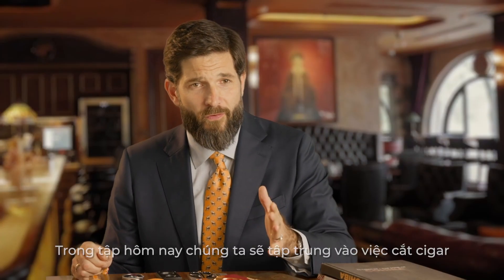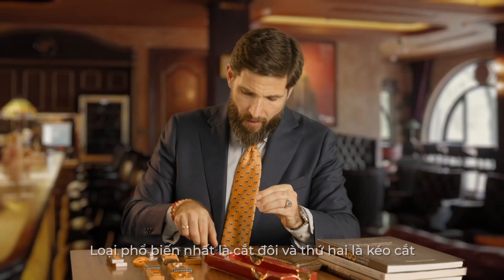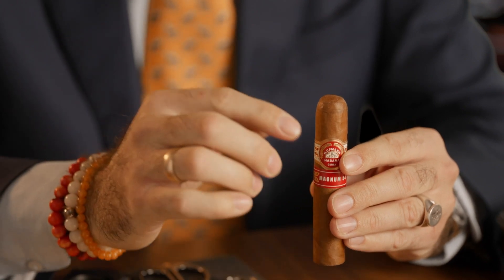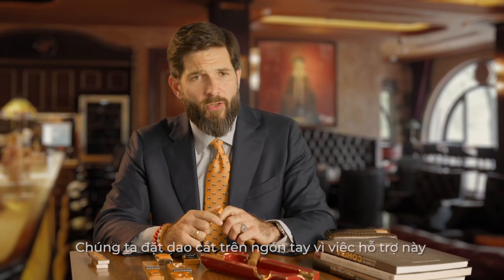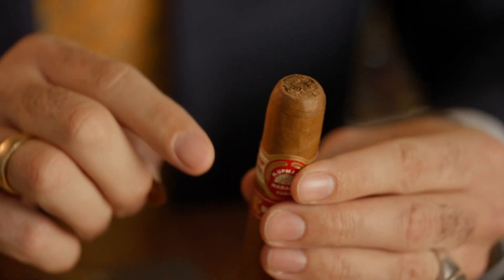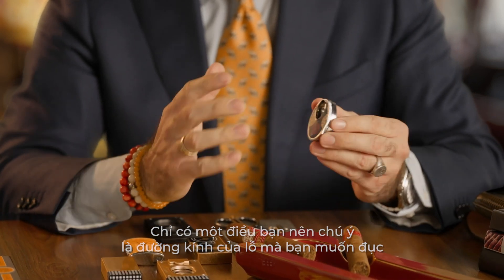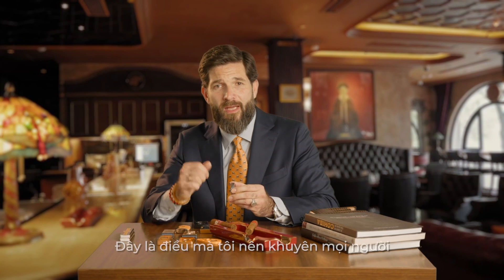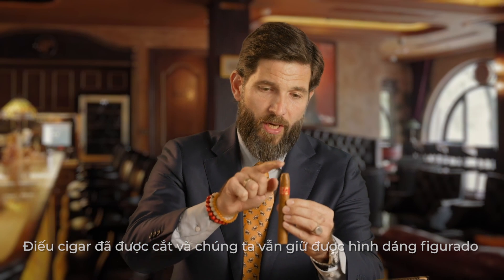Tập 3: Làm thế nào để cắt 1 điếu cigar cùng ALEX CIGAR DANDY tại La Casa del Habano Việt Nam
Episode 3: How to cut a cigar properly with ALEX CIGAR DANDY at La Casa del Habano VIETNAM
👉 Join us for a deeper dive into the world of 𝑯𝒂𝒃𝒂𝒏𝒐, discovering the history, crafts, and rituals that make the experience of enjoying Habano so special.
Watch this video clip now and join us on this fascinating adventure.
👉 Hãy tham gia cùng chúng tôi tìm hiểu sâu hơn về thế giới 𝑯𝒂𝒃𝒂𝒏𝒐, khám phá lịch sử, nghề thủ công và các nghi thức tạo nên trải nghiệm thưởng thức Habano trở nên đặc biệt.
Xem ngay video clip này và tham gia cùng chúng tôi trong cuộc phiêu lưu hấp dẫn.
𝑳𝑨 𝑪𝑨𝑺𝑨 𝑫𝑬𝑳 𝑯𝑨𝑩𝑨𝑵𝑶 𝑯𝑶 𝑪𝑯𝑰 𝑴𝑰𝑵𝑯
𝑇ℎ𝑒 𝐹𝑖𝑟𝑠𝑡 𝑂𝑓𝑓𝑖𝑐𝑖𝑎𝑙 𝐻𝑜𝑢𝑠𝑒 𝑜𝑓 𝐻𝑎𝑏𝑎𝑛𝑜𝑠 𝑖𝑛 𝑉𝑖𝑒𝑡𝑛𝑎𝑚
Address: 74B Hai Ba Trung St., Ben Nghe Ward, District 1, HCMC